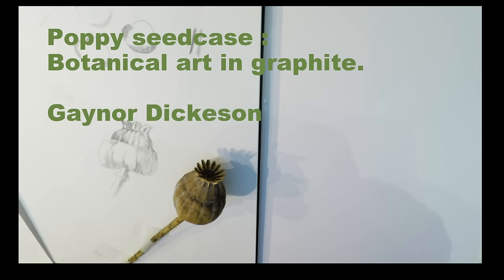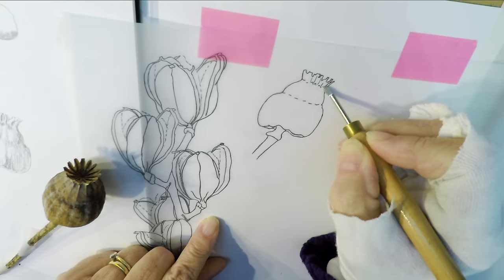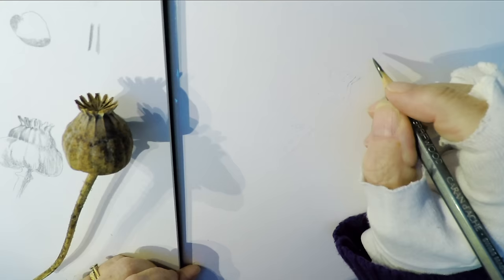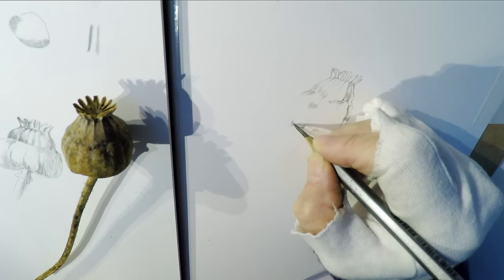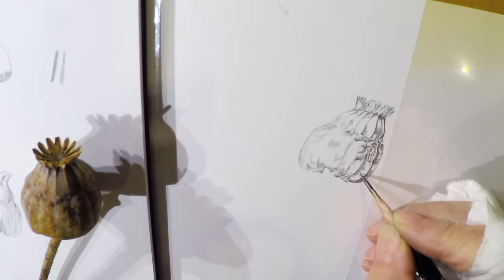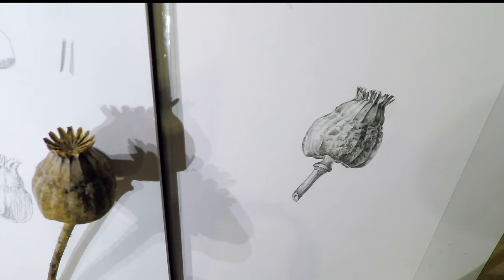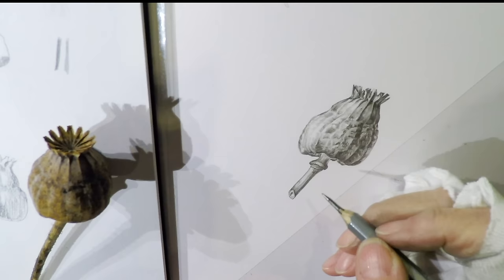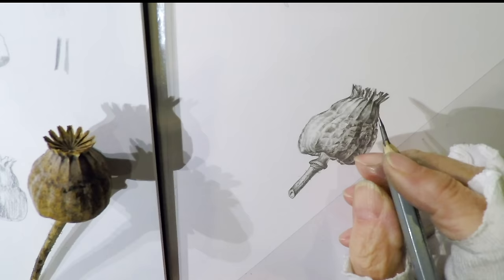How to draw a Poppy seedcase in graphite - Gaynor Dickeson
I have made this video showing how I draw a botanical subject in graphite. So far in this project I have made some shorter videos showing my students signed up to my botanical art course, how to; draw a sketch roughly, make a line drawing for tracing and make a tonal value reference. Additionally, one further video shows how to lay fine graphite shading using various grades of graphite pencils.
This video runs from using the line drawing with both the tonal value reference and the Poppy seedcase.
One point to note is that the view I have of the seedcase is different to the view for those watching the video, because of the placement of the camera.
I hope that you enjoy this and find it useful whether you are an experienced artist or want to draw or paint botanically.

Gaynor is a botanical artist who gives private tuition, teaches courses, workshops, weekly classes and uses her years of experience in her online course.